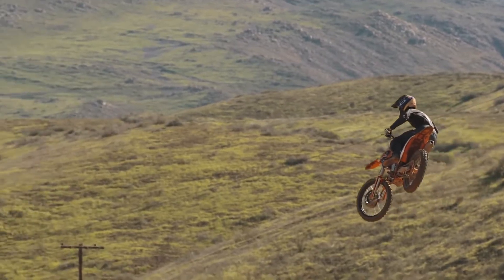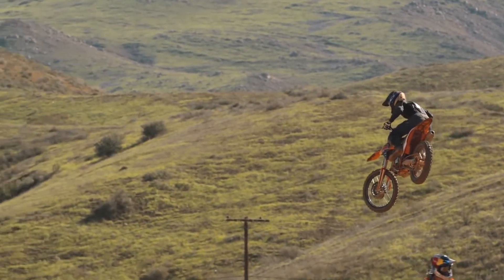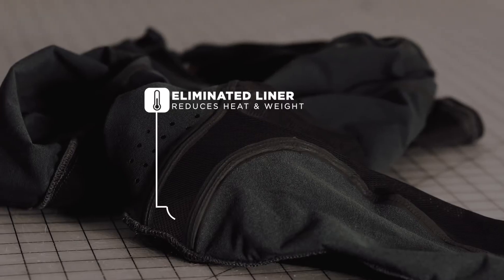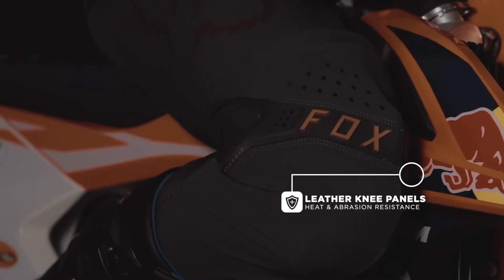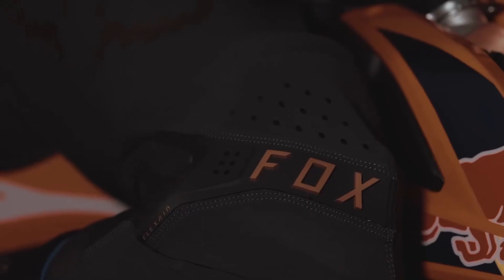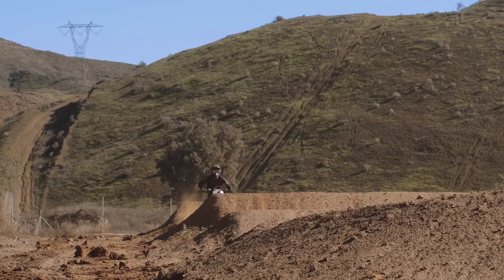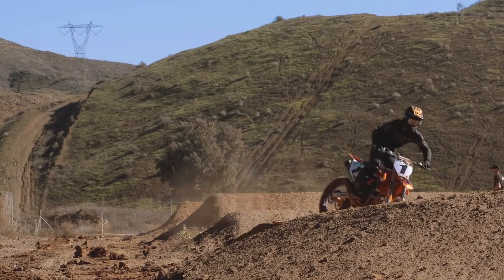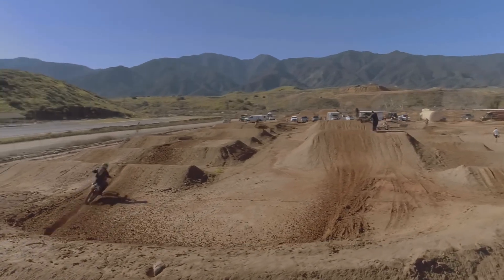Fox Racing FLEXAIR Generation 2.0 | MXstore.com.au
When we introduced FLEXAIR in 2015, it allowed the progressive style of riding to reach new levels across the globe. For 2017, FLEXAIR Generation 2.0 delivers an entirely new chassis design and multiple technical enhancements, allowing the best to get better. All the engineering and technology you've come to expect from Flexair, but now with even better wearability. Put through the paces by Ryan Dungey and Ken Roczen, we're not only confident that Flexair is the best MX gear on the market today, it's been proven on the track time and time again.